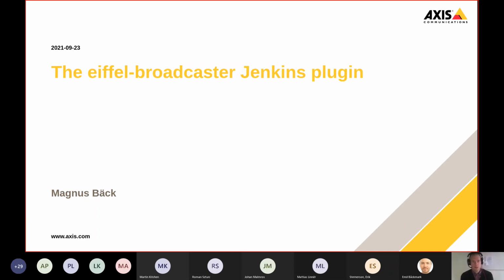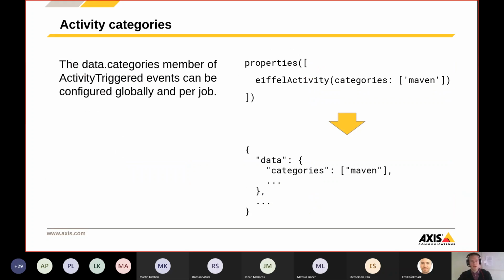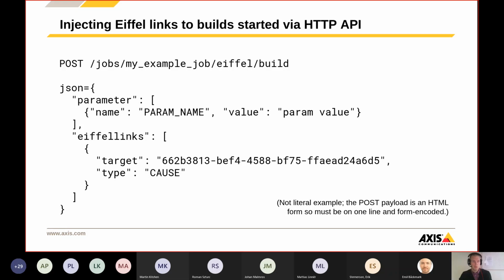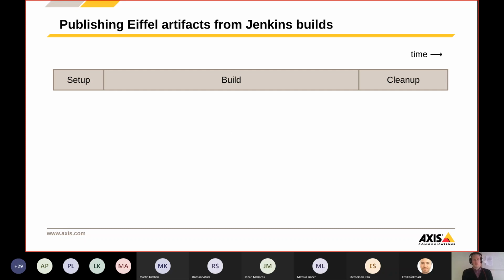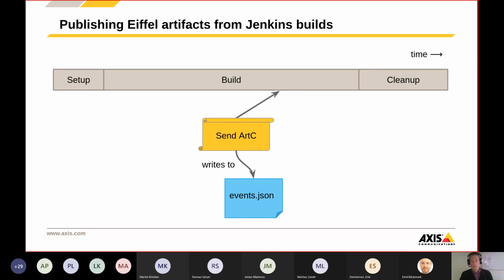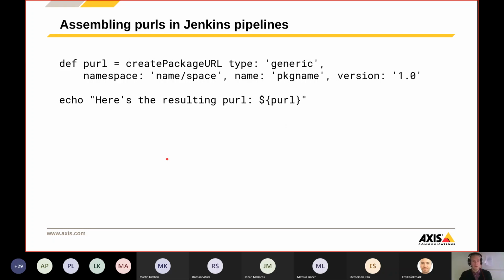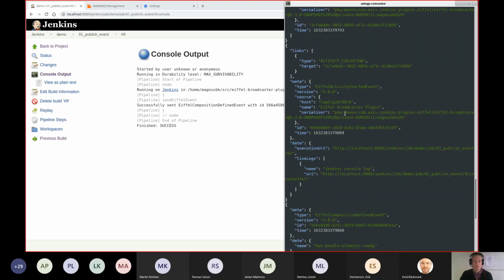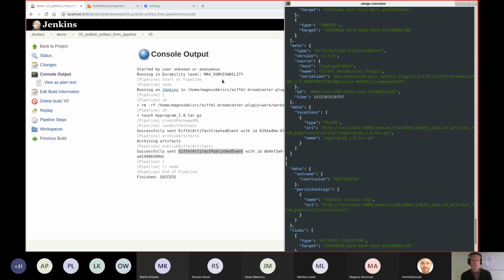Eiffel Summit 2021 - Eiffel Broadcaster Jenkins Plugin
A presentation about the Eiffel Broadcaster Jenkins Plugin
Speaker: Magnus Bäck